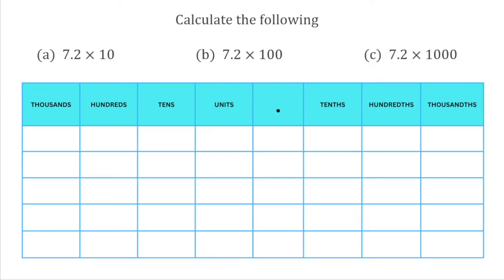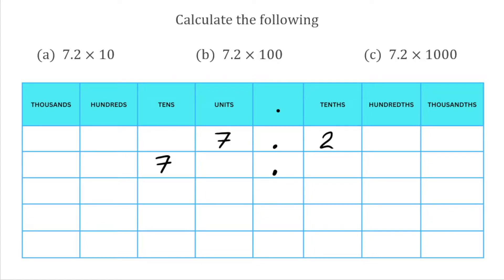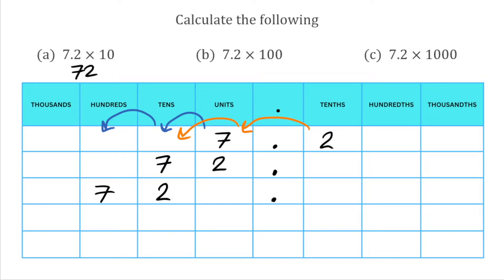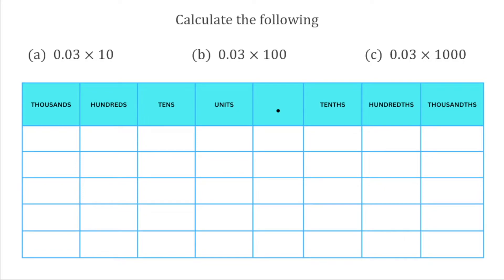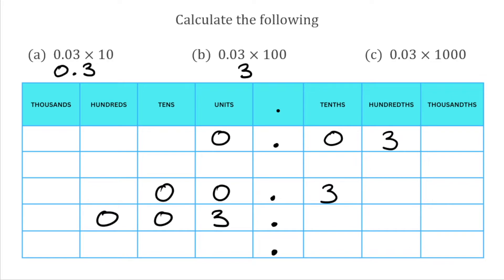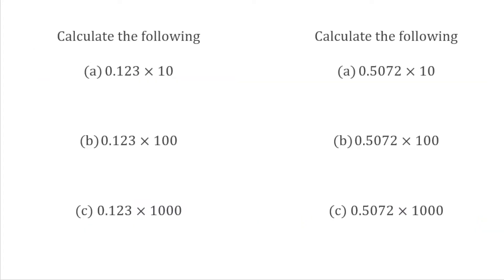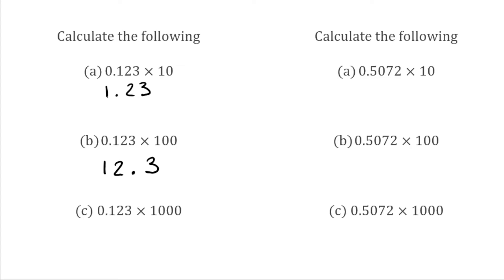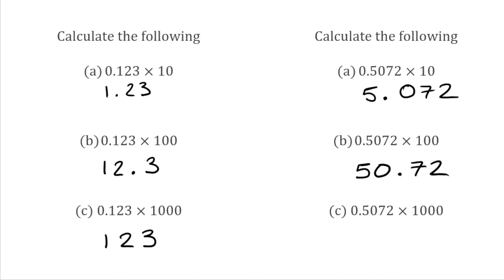Multiplying By 10, 100 & 1000 // Using A Place Value Diagram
In this video we take a look at how to multiply by 10, 100 and 1000 using a place value diagram.

⬇️ TIMESTAMPS ⬇️
0:00 Worked Example 1
2:53 Worked Example 2
4:55 Practice Questions